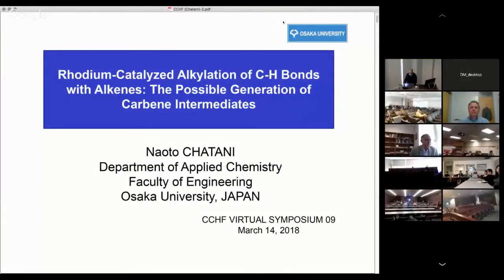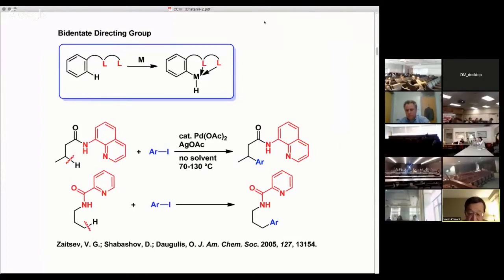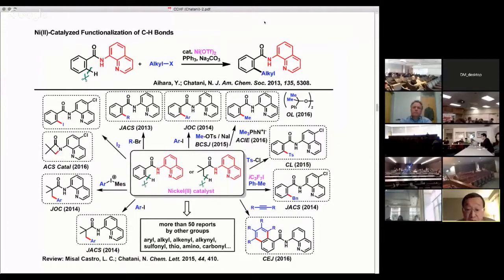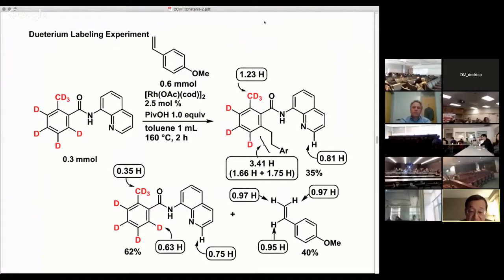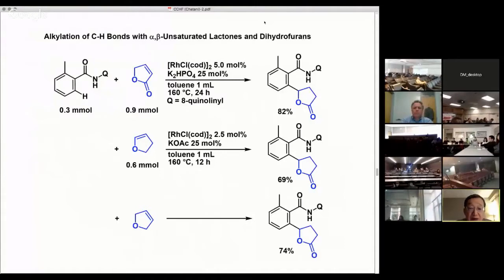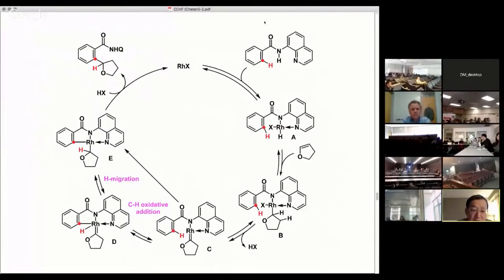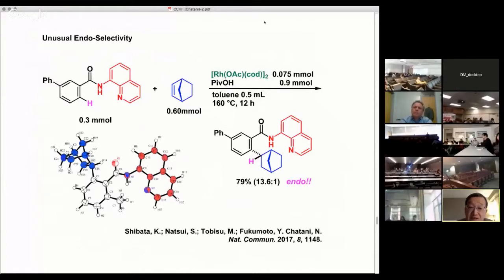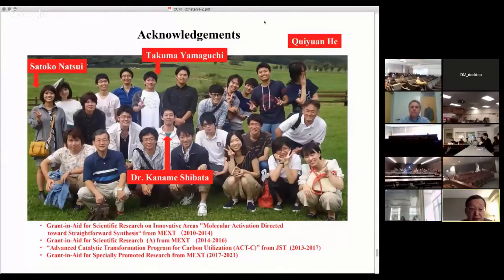CCHF VS 9.3 - Prof. Naoto Chatani | Rhodium Catalyzed Alkylation of C–H Bonds with Alkenes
Prof. Naoto Chatani from Osaka University presents on Rhodium Catalyzed Alkylation of C–H Bonds with Alkenes